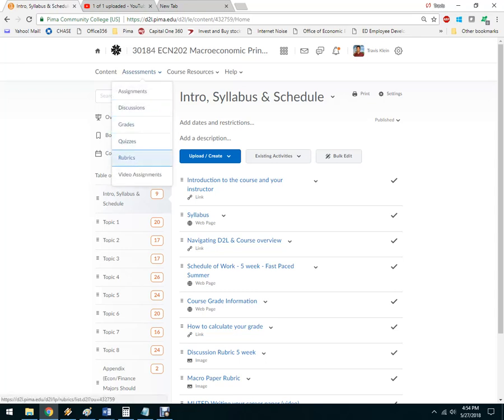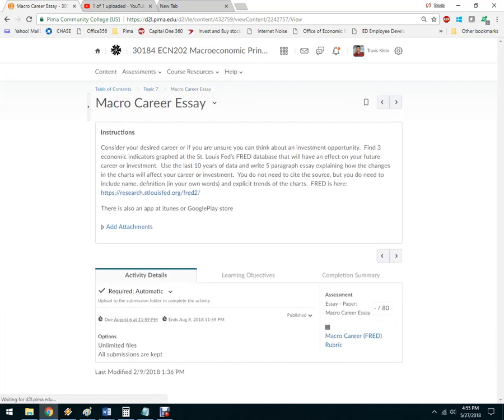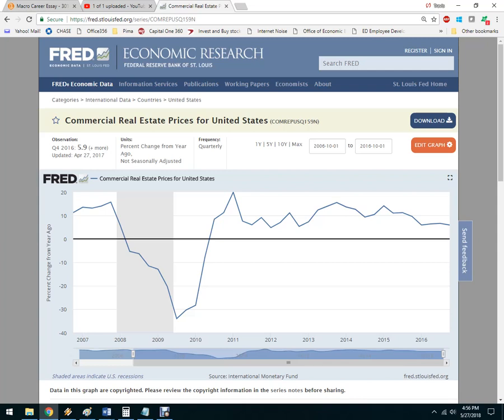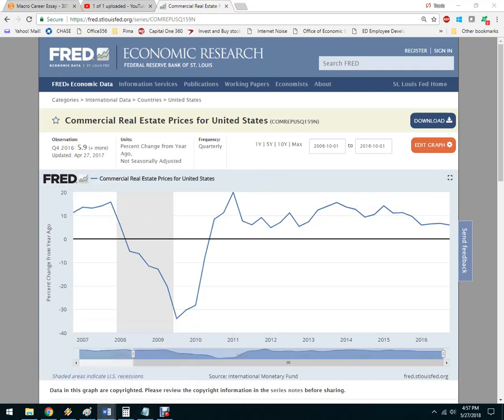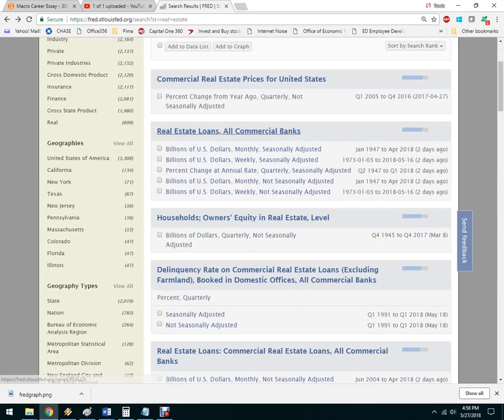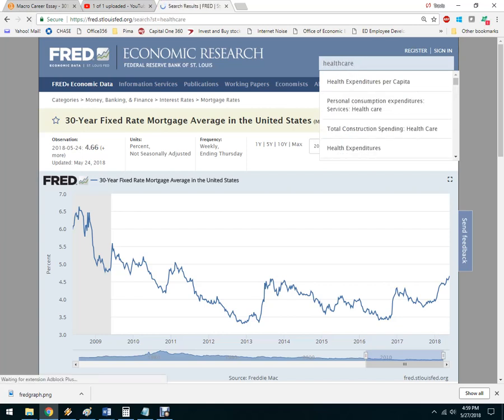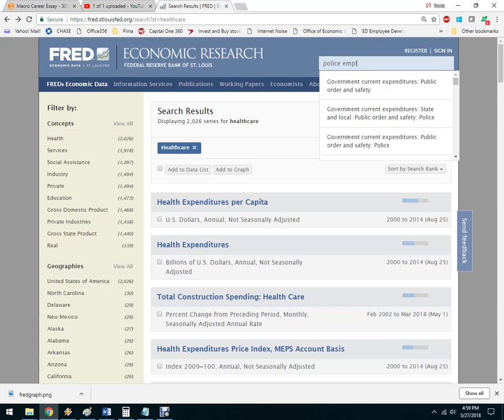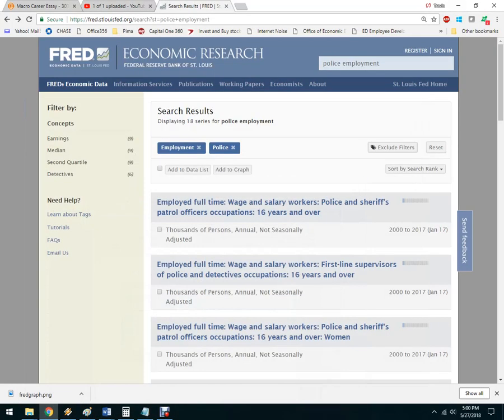Macro Career Paper Discussion